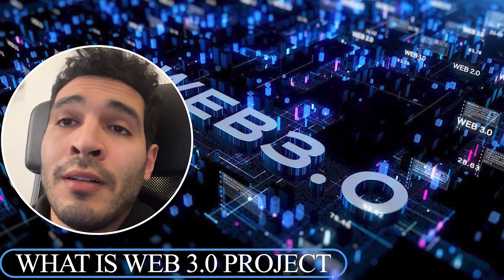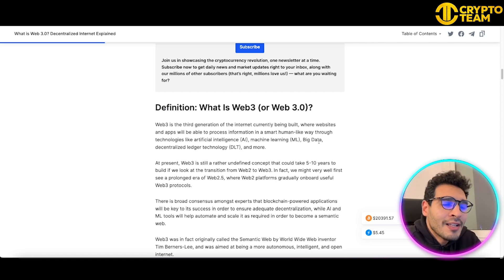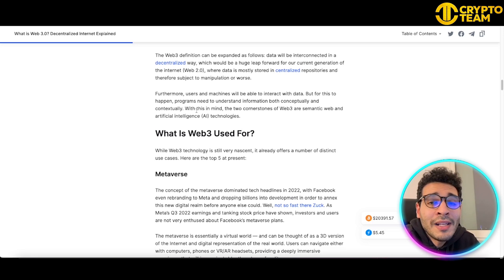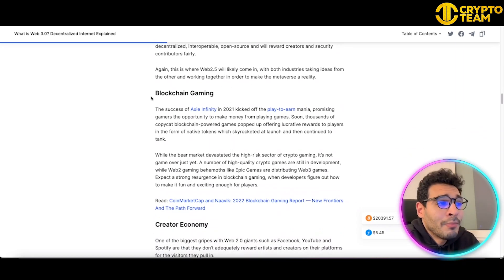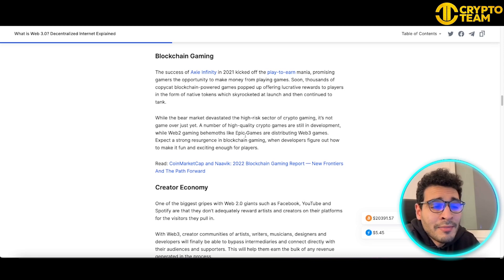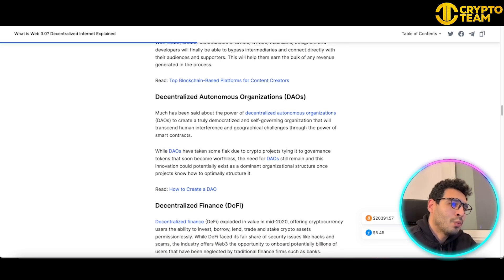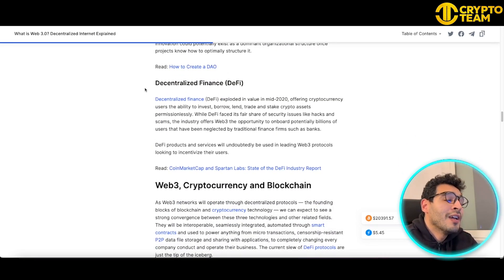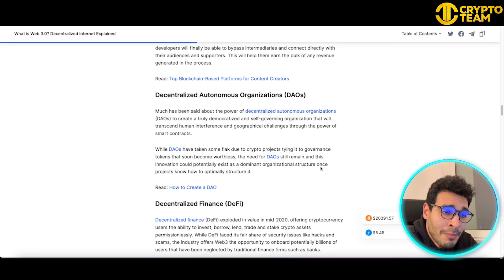What is Web3 🔥 What is Web3 and Why is it Important?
What is Web3 | Web3 Explained | What is Web3 and Metaverse

Web3 is a term used to describe the third generation of the internet, which is focused on creating a decentralized and trustless online ecosystem. It is a set of technologies that enable the creation of decentralized applications, or dApps, and facilitate the use of blockchain-based services.

Web3 is a significant step forward in the evolution of the internet. The first generation, Web1, was static and provided users with basic information through static web pages. The second generation, Web2, introduced dynamic content, interactive applications, and social networking.

Web3, on the other hand, is about decentralization, autonomy, and user control. It enables the creation of decentralized applications that are built on blockchain technology, a distributed ledger that records transactions and is maintained by a network of nodes rather than a central authority. This means that users can transact with each other directly without intermediaries, creating a more trustless and transparent ecosystem.

Web3 is made up of several components, including decentralized storage, identity management, and smart contracts. Decentralized storage enables the creation of applications that store data on a distributed network of computers rather than a centralized server. This makes data more secure, as it is not stored in a single location that can be hacked or manipulated. Identity management enables users to have complete control over their online identity, allowing them to manage their personal information securely and efficiently. Smart contracts are self-executing agreements that can be used to automate business processes, such as the transfer of digital assets or the execution of financial transactions.

Web3 works by enabling users to interact with dApps and blockchain-based services through decentralized protocols. These protocols provide a standardized set of rules and processes that allow different systems to communicate with each other seamlessly. One of the most popular Web3 protocols is Ethereum, a blockchain that enables the creation of decentralized applications and smart contracts. Other Web3 protocols include IPFS (InterPlanetary File System), which is a decentralized storage network, and Gnosis, which provides a decentralized prediction market platform.

To interact with Web3 applications, users typically need a Web3-enabled browser or wallet. These tools provide users with a secure and convenient way to access decentralized applications and services. Some popular Web3-enabled browsers and wallets include MetaMask, Brave, and MyEtherWallet.

In summary, Web3 is a set of technologies that enable the creation of decentralized applications and blockchain-based services. It is a significant step forward in the evolution of the internet, enabling users to transact directly with each other without intermediaries, creating a more trustless and transparent ecosystem. Web3 works by providing a standardized set of protocols that enable different systems to communicate with each other seamlessly.

⏰Timestamps⏰

00:00 What is Web 3.0 Project Introduction
00:29 What is the Web 3.0 Project
06:54 What is Web 3.0 Project Summary
07:20 What is Web 3.0 Project Outro